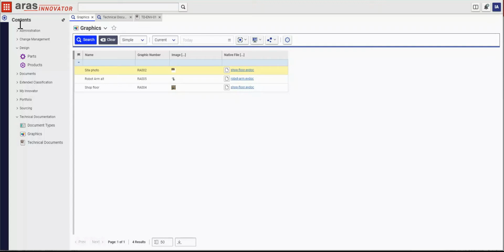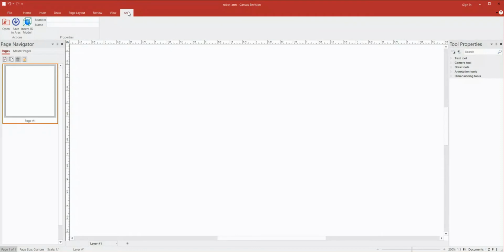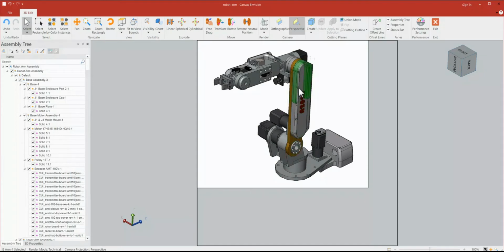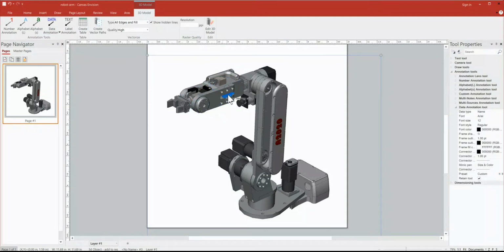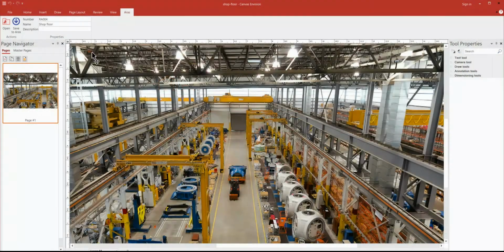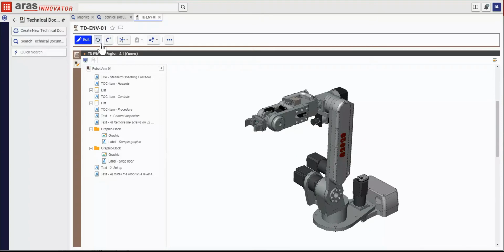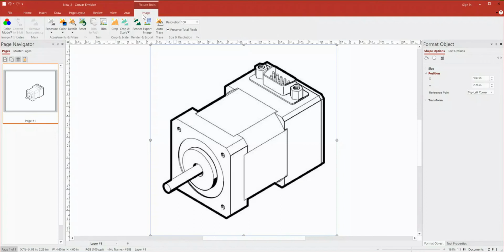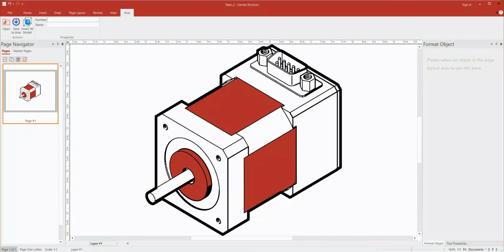Aras Innovator and Canvas GFX - Integration Prototype